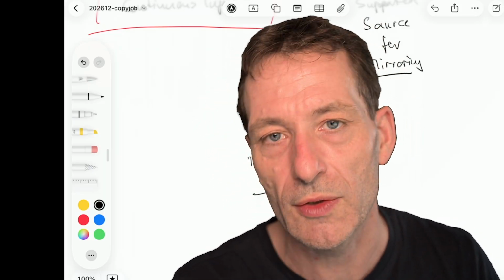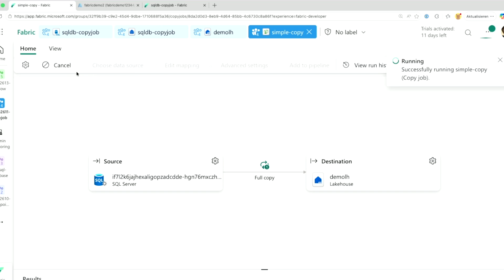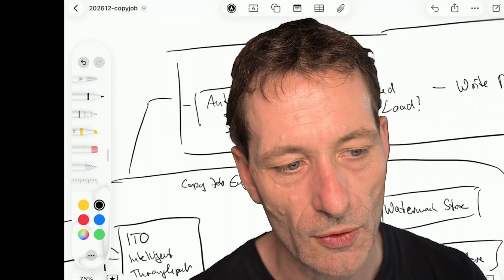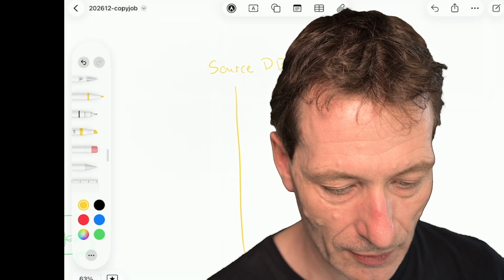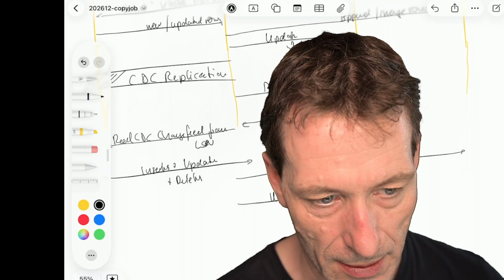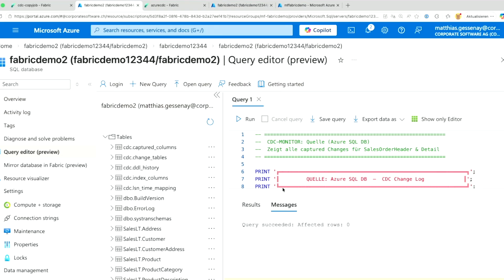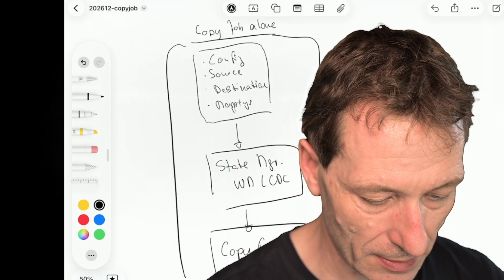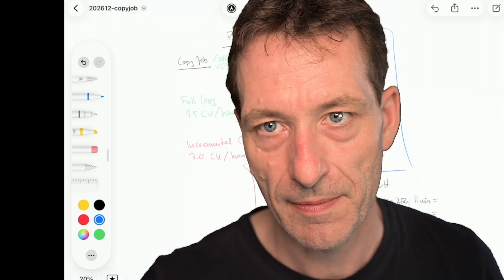Copy Jobs - Bulk Data Loading Simplified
📦 Copy Job in Fabric - The Flexible Data Mover Between Pipeline and Mirroring

When is Copy Job the right choice? Not Mirroring, not live streaming, but the controlled batch loader you configure yourself.

In this Fabric Friday episode, I walk through the complete Copy Job architecture (State Manager with Watermark/CDC tracking, Source Adapter, Destination Adapter, V-Order optimization), show the decision tree (is Mirroring supported? is CDC available? need control?), and demonstrate configuring an incremental load from Azure SQL.

📋 Chapters:
00:00 Introduction – What is Copy Job and when to use it
01:30 Positioning in the Decision Tree: EventStreams → Mirroring → Copy Job
04:00 Architecture: State Manager, Source Adapter, Destination Adapter
08:00 Three Modes: Full Copy, Incremental (Watermark), CDC
12:00 Demo: Create Copy Job from Azure SQL
18:00 Configuration: Tables, Columns, Mapping
22:00 Destination Options: Lakehouse vs. Warehouse
26:00 Incremental Mode: Watermark Column Selection
30:00 Copy Activity Properties: Batch Size, Timeout, V-Order Toggle
34:00 V-Order Overhead: When to Disable It
36:00 Running Inside a Pipeline (One-Click!)
39:00 Edge Case: Same Source for Multiple Items
42:00 Community Q&A: Performance Tips, Error Handling
45:00 Outro